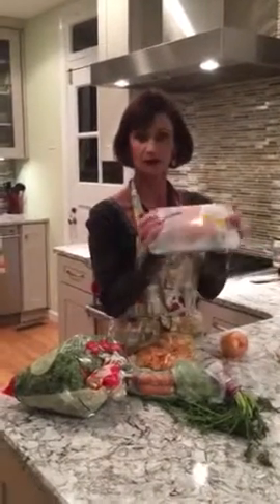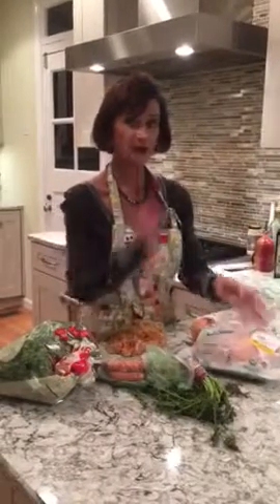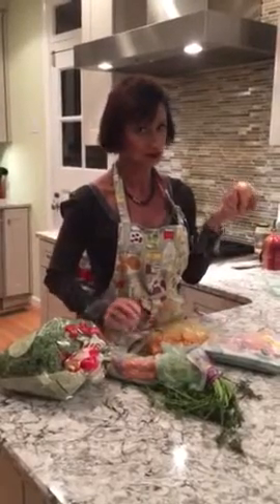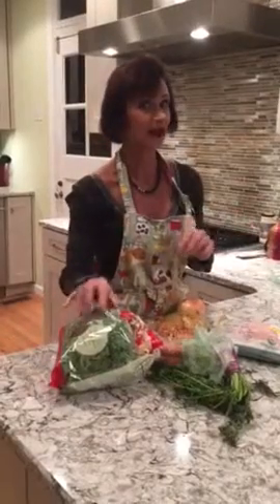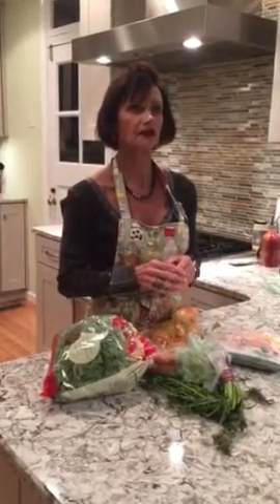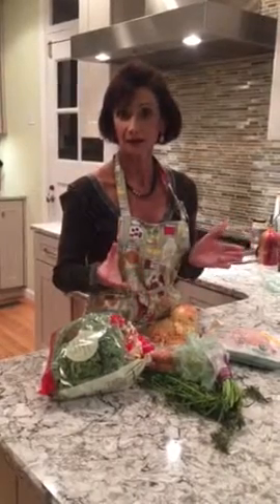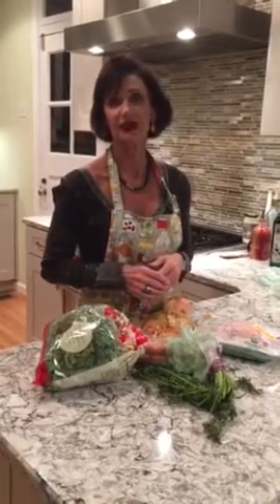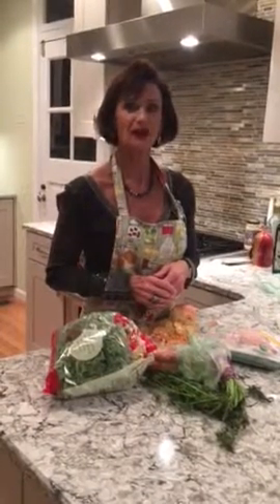Bone Soup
for more information.  Maurie Cofman, CMES, CES, TBMM-CES, Personal Trainer, Certified Medical Exercise Specialist, Health Coach and Corrective Exercise Specialist in the St. Louis, Brentwood, and Clayton, MO area gives a healthy tip called bone soup.